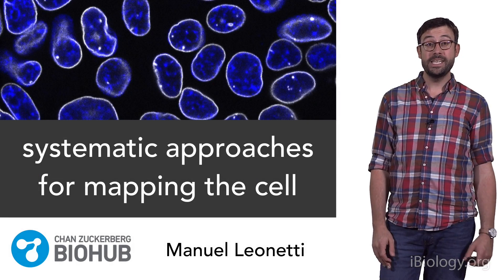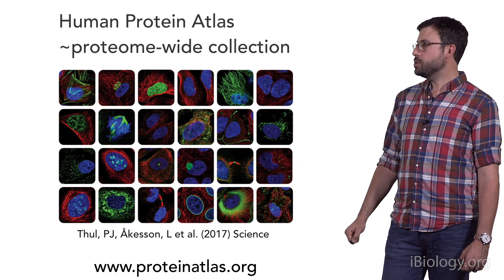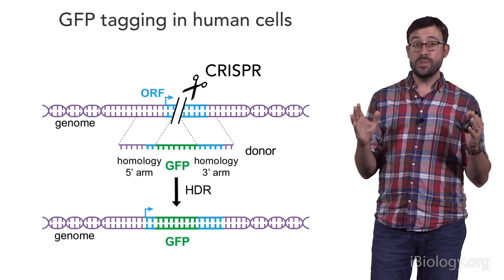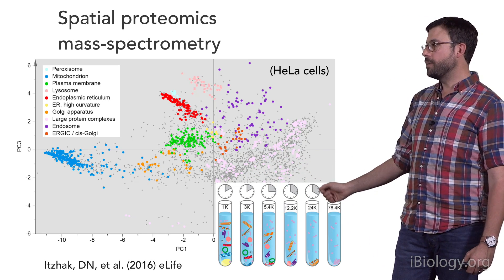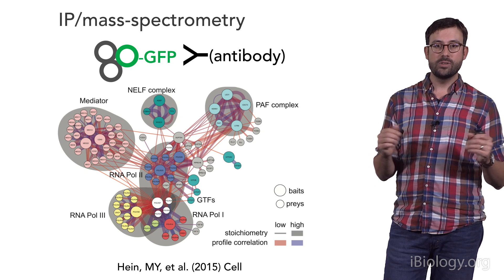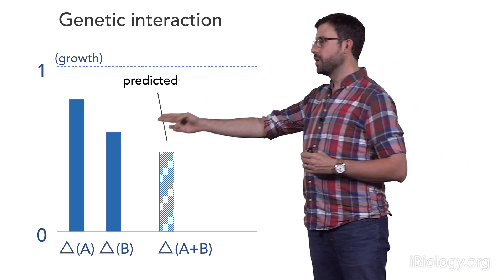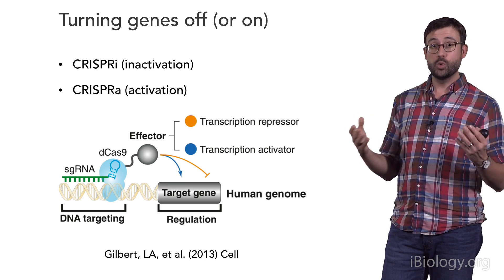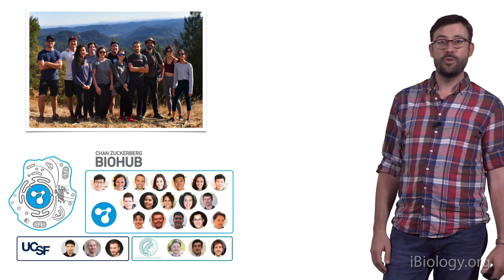Manuel Leonetti (CZ Biohub): Functional Genomics: Systematic Approaches for Mapping the Cell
What if we could understand the human cell in such detail that we could paint an accurate representation of a cell’s molecular organization? In this lecture, Dr. Manuel Leonetti outlines the different genome-wide approaches that scientists are using to build a complete map of the human cellular architecture. Understanding protein networks and localization could aid our quest to understand human biology and disease.

Speaker Biography:
Dr. Manuel Leonetti is a group leader at the Chan Zuckerberg Biohub. Leonetti completed his bachelor’s degree in Chemistry and his master’s degree in Interdisciplinary Life Sciences at the Ecole Normale Superieure in Paris. He continued his graduate studies in Molecular Neurobiology at The Rockefeller University under the supervision of Dr. Rod MacKinnon. In 2013, he joined Dr. Jonathan Weissman’s group at UCSF, where he developed high-throughput CRISPR methods to illuminate the function of human genes with fluorescent labels. In 2017, Leonetti became group leader at the Chan Zuckerberg Biohub, where his team develops multi-disciplinary techniques in order to map the internal architecture of human cells. Visit his lab website, and learn more about Leonetti’s research: